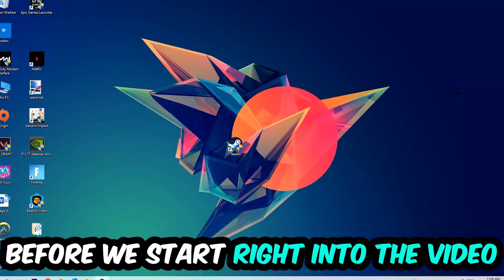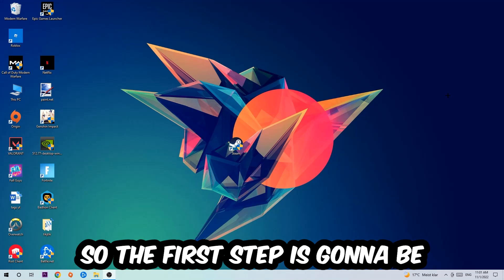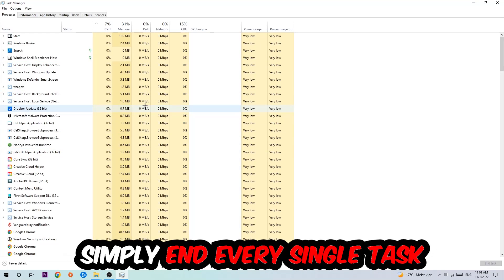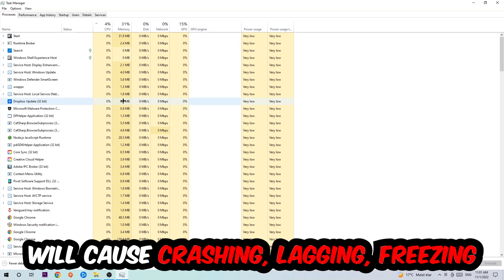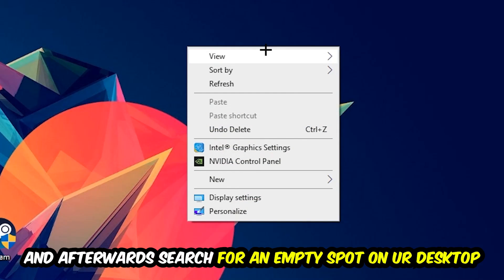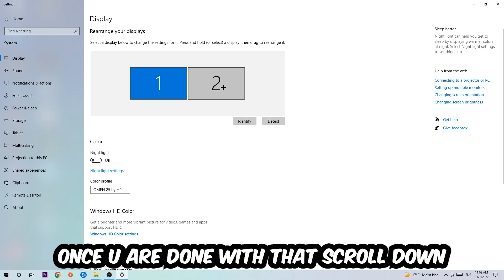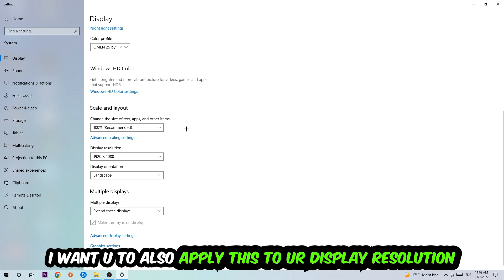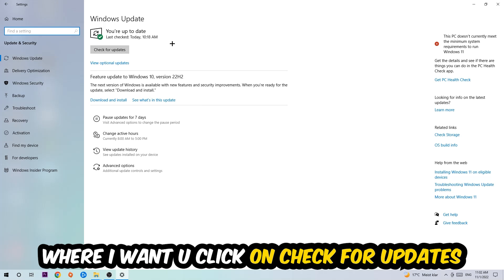Roblox – How to Fix Crashing, Lagging, Freezing – Complete Tutorial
how to fix Roblox crashing,
how to fix Roblox crashing on pc,
how to fix Roblox crashing on ps4,
Roblox crashing,
Roblox crashing pc,
Roblox crashing mid game,
Roblox crashing fix,
Roblox crashing 2022,
Roblox keeps crashing,
Roblox crash fix,
how to fix Roblox freezing,
how to fix Roblox freezing pc,
Roblox freeze,
Roblox freezing pc,
Roblox freezing fix,
Roblox freezing,
Roblox lagging,
Roblox lag,
Roblox lag fix,
how to fix Roblox lagging,
how to fix Roblox lagging pc,